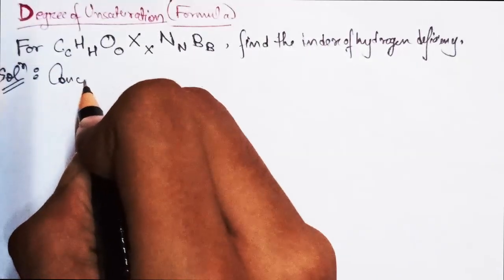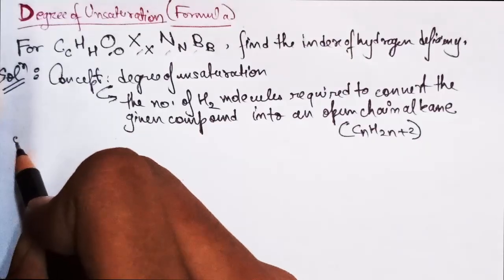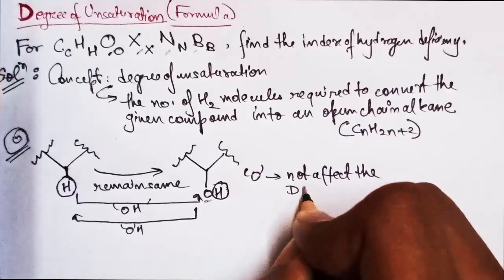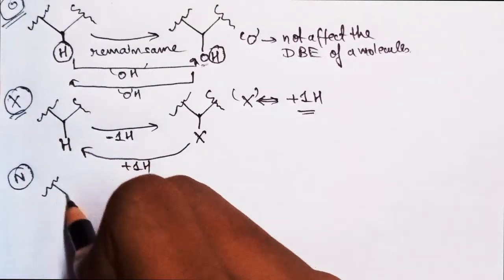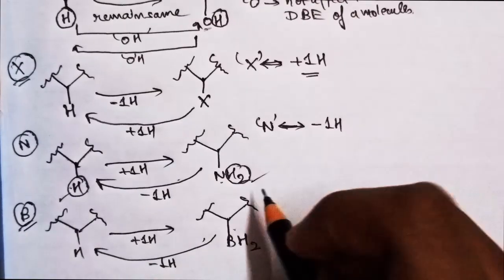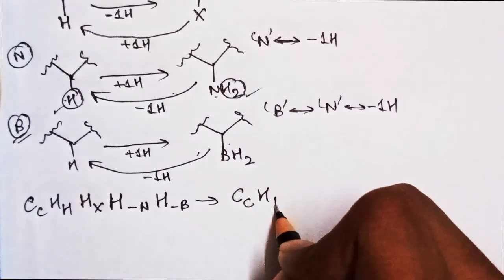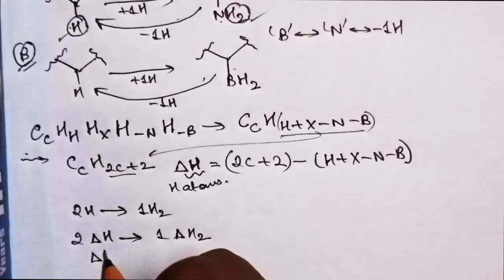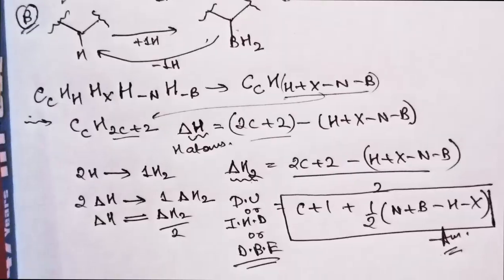Advanced Problems | Degree of Unsaturation General Formula | IUPAC | JEE Advanced + Olympiads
Advanced Problems in Organic Chemistry is a free series for students aiming for IIT JEE Advanced and Chemistry Olympiads.

This series is inspired from 700+ Advanced Illustrations in Physics for JEE Advanced by Legendary Physics Faculty Ashish Arora.
These short lectures cover a large variety of problems and concepts from various examinations and standard books which will help students open up their mind and clarify their doubts and misconceptions.